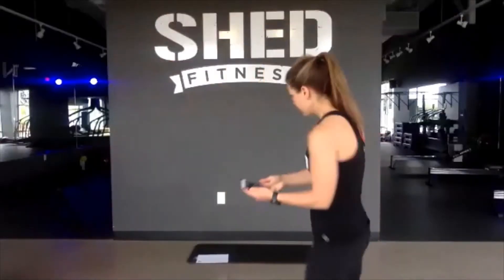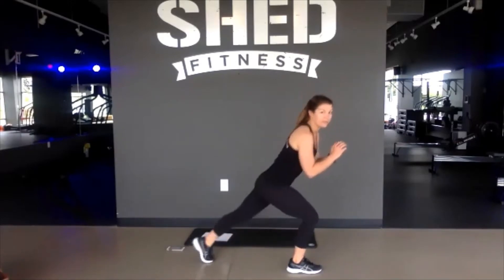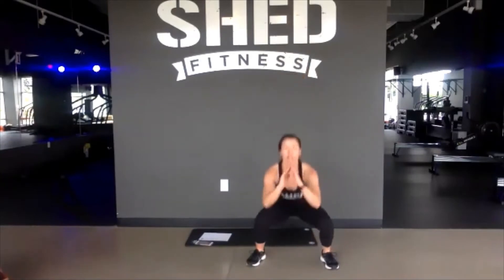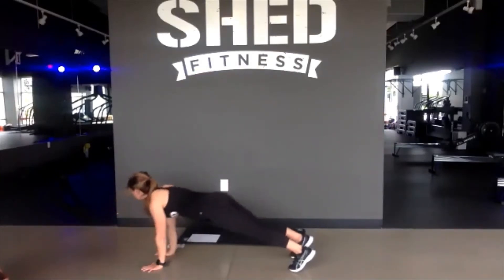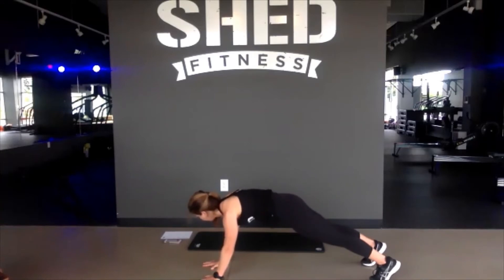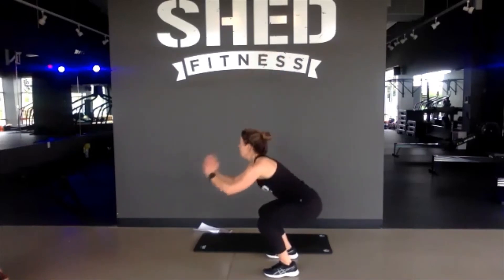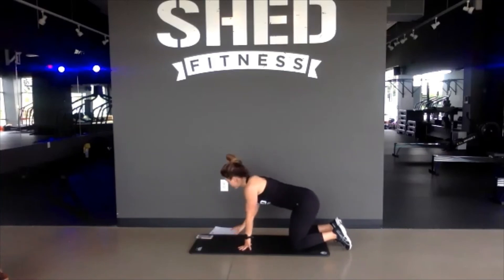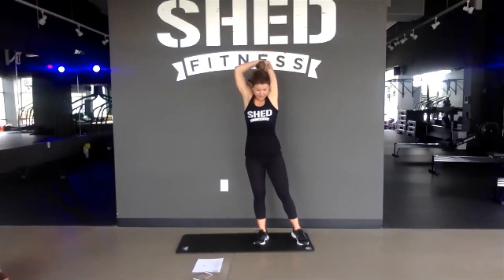Heallthy Hilliard SHED Fitness May 23